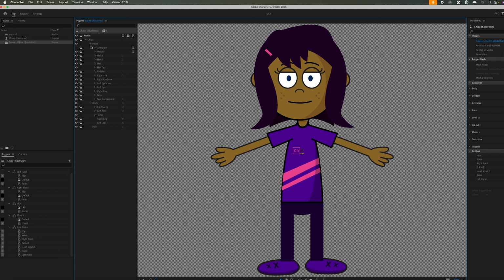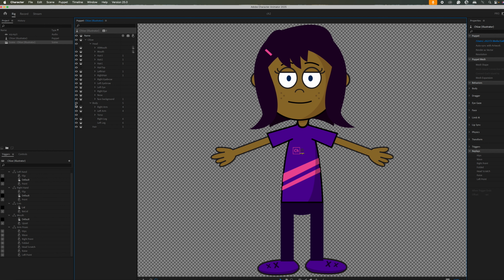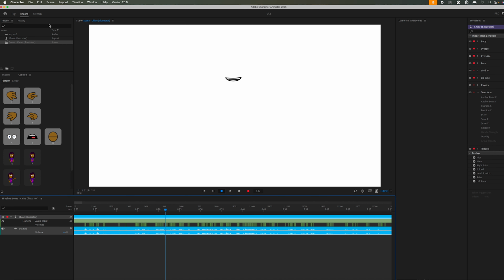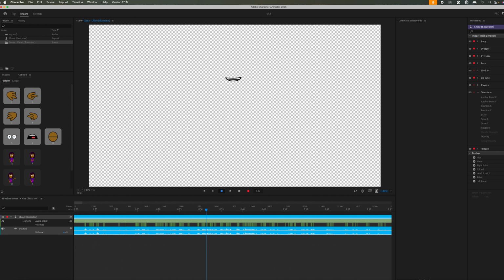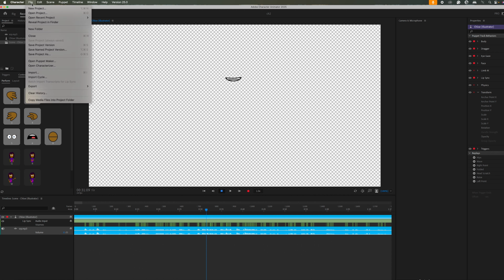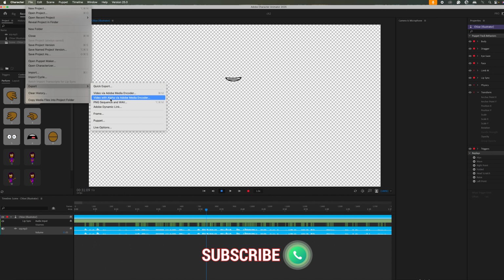🎭 Fast & Simple Lip Sync Animation in Adobe Character Animator! 🎙️💻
Lip Sync Animation in Adobe Character Animator

In this quick tutorial, you'll learn how to easily sync mouth movements with voice audio using Adobe Character Animator. Whether you're brand new to animation or just looking to speed up your workflow, this guide has you covered!

👉 Perfect for animators, content creators, and digital storytellers.
🎨 No prior experience needed — just follow along and bring your characters to life!